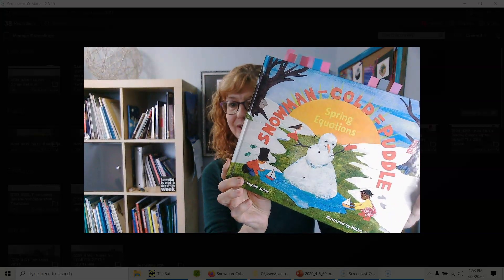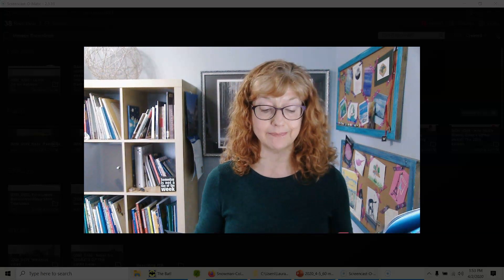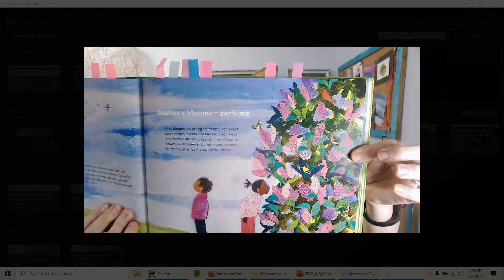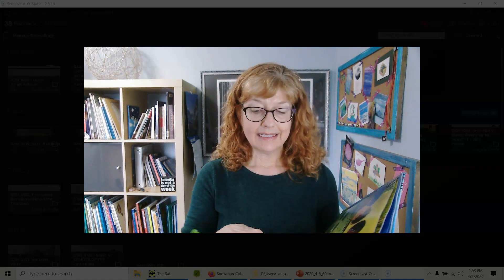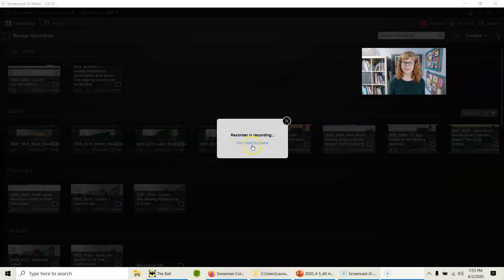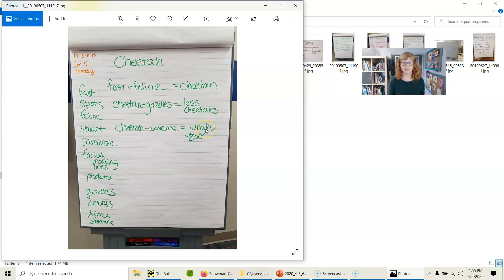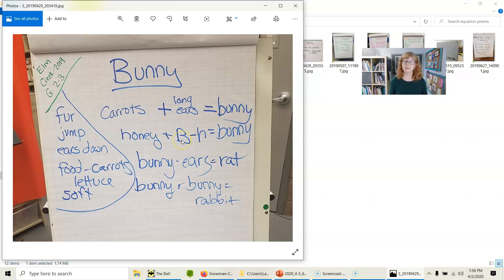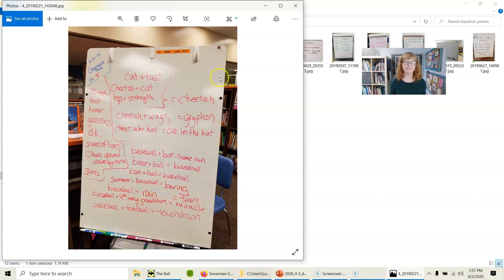Laura Purdie Salas SNOWMAN COLD=PUDDLE a few equation poems and a writing activity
Poet Laura Purdie Salas presents SNOWMAN-COLD=PUDDLE, a unique mix of science, poetry, and math, with reading and a writing activity.